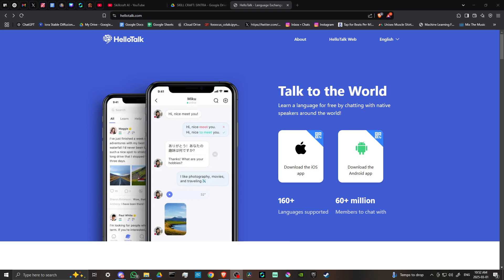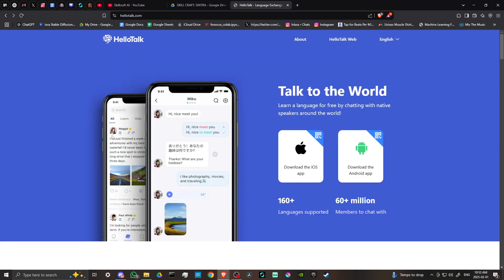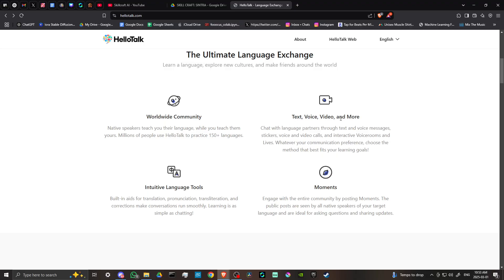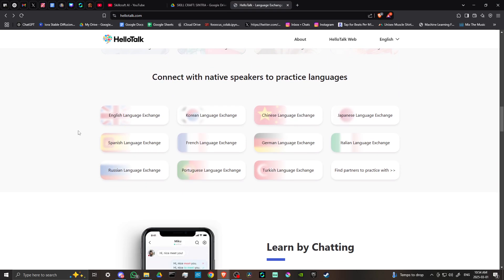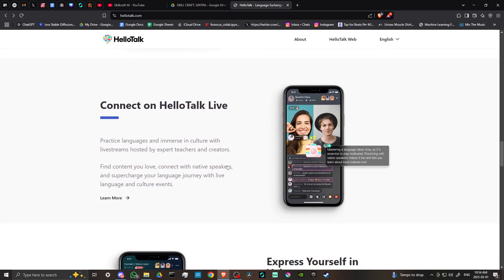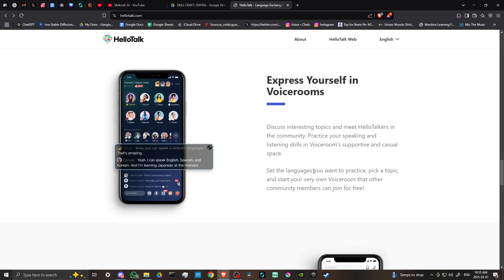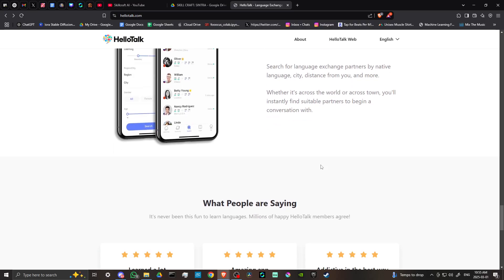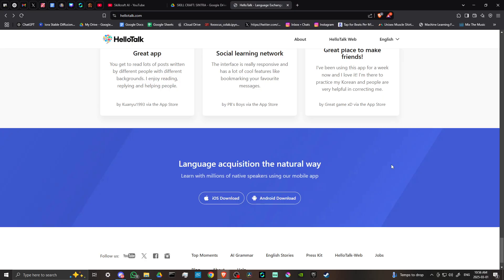How To Use HelloTalk - Full Guide (2025)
Learn how to use HelloTalk with this step-by-step guide, covering account setup, language exchange features, and tips for connecting with global learners.